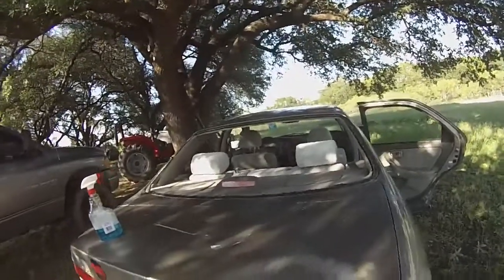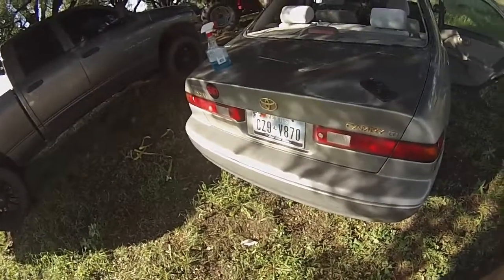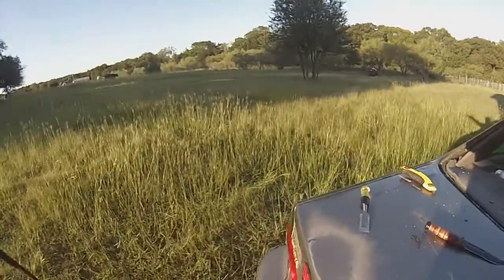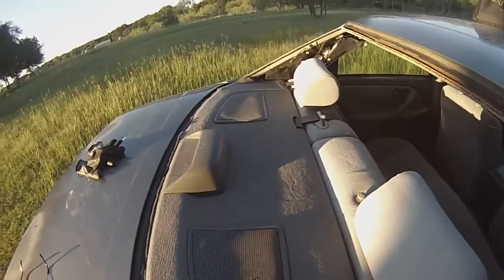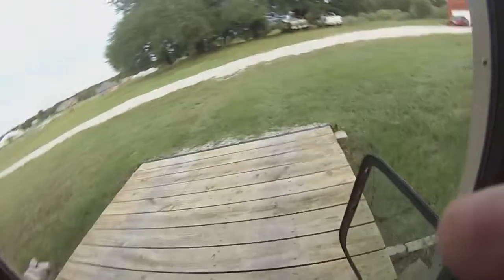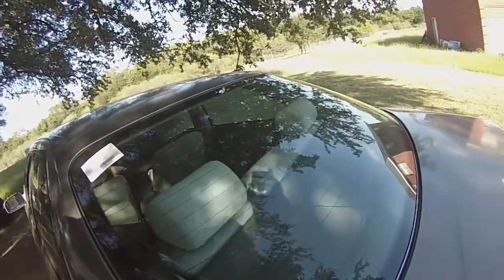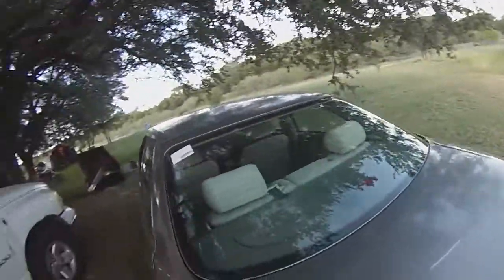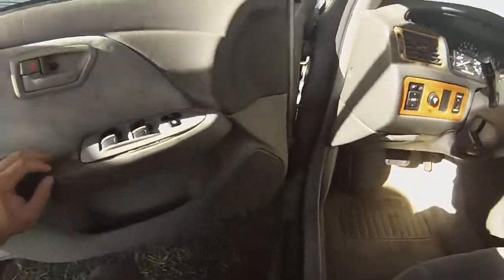DIY Windshield/Rear Glass Replacement - save money!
Total cost was $65 the diy method, vs $300 from a professional glass company.

Feel free to excuse my over-explaining ass and skip ahead if I'm talking too much. Hopefully you can save a little money on your beater or fix and flip by replacing the front or rear windshield on your own.

Full disclosure: listen to my explanation at the beginning. I do not recommend doing this on a valuable vehicle. This method will work but it is not technically the correct way to do it. If you have a vehicle that is more than just a beater or cheap car, it is best to have a professional glass company come and replace the glass properly.